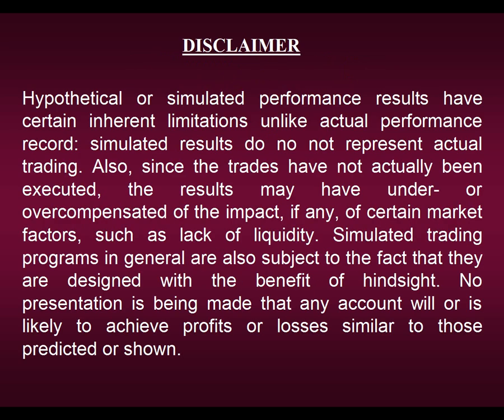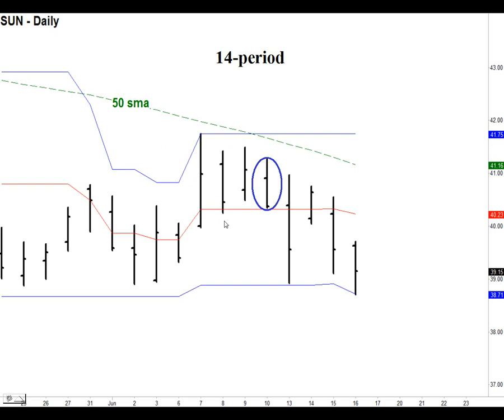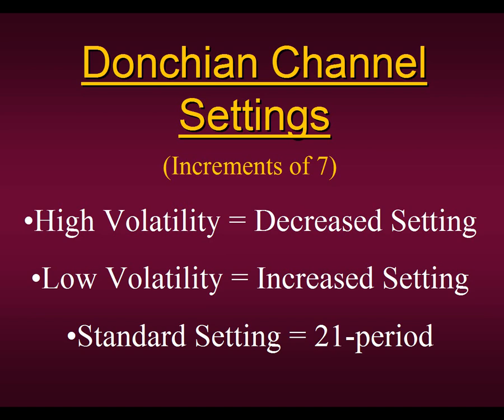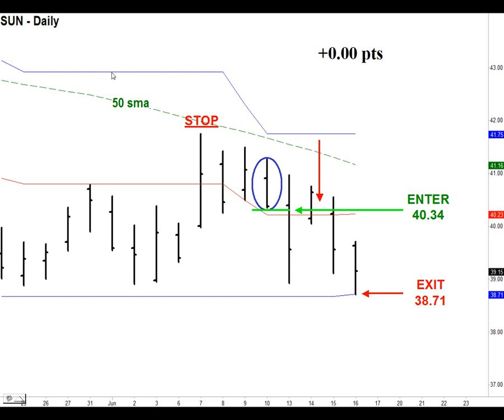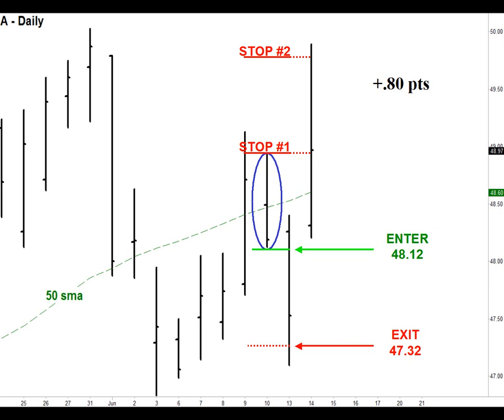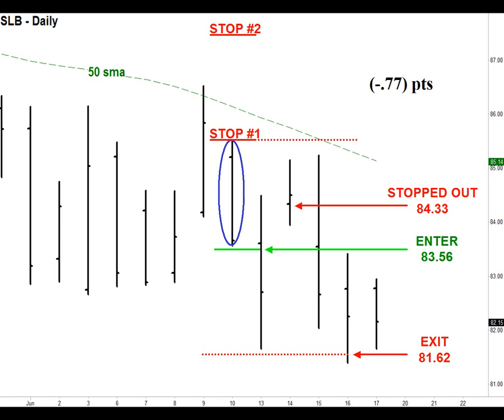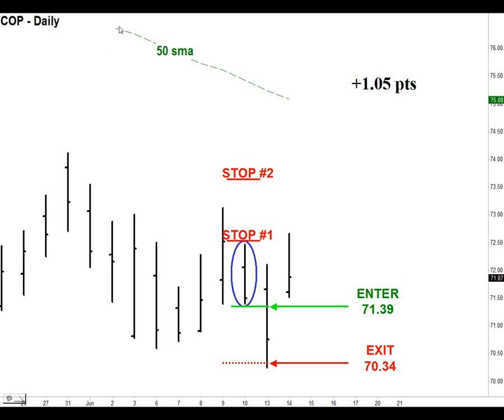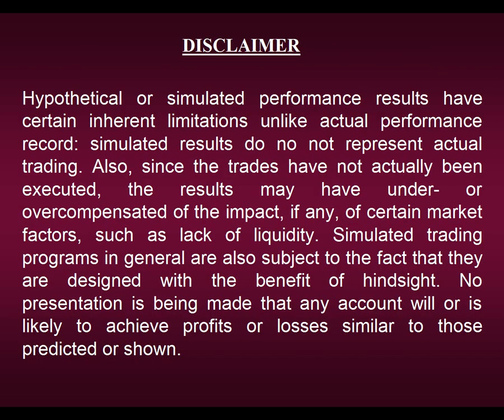Adjusting The Donchian Channel Settings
Learn REAL Pro Strategies form REAL Pro Traders!

We teach you all the rules and give you trade alerts